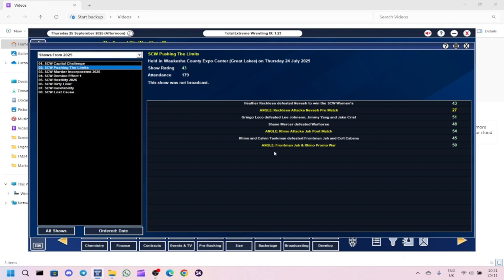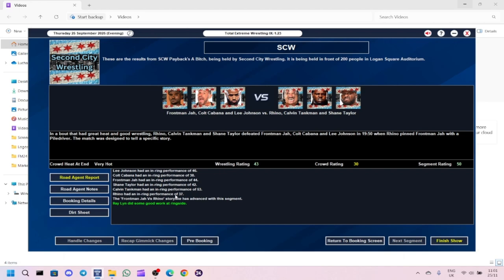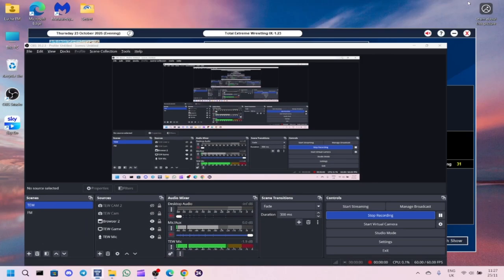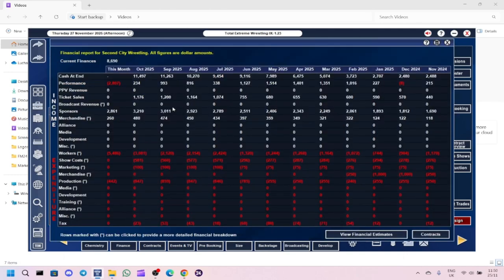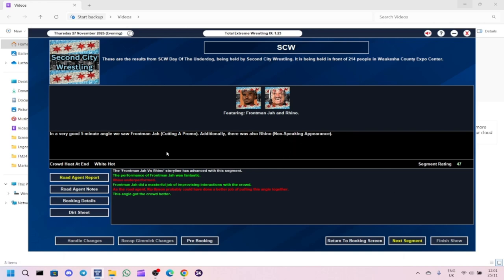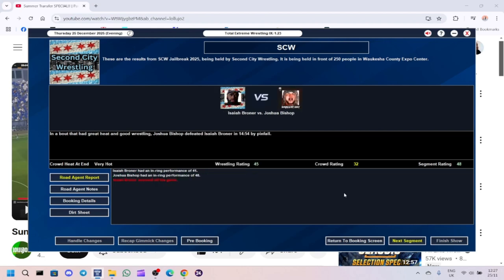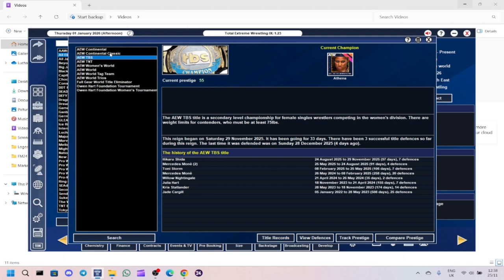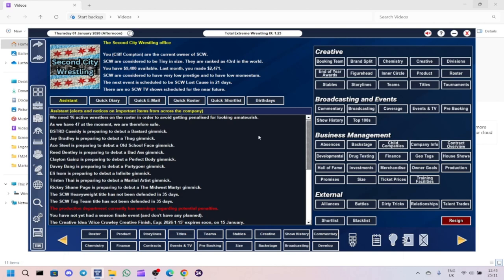TEW IX Second City Wrestling Episode 5 - Do We Get A TV Deal & Continue To Rise???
In this episode we focus on trying to keep gaining popularity while adding to the roster of home town talents and also look to get a tv deal?
Do we do it or do we decide against the idea ?

This is a brand new series for TEW IX using the RWC real world mod where I start a Local to Global challenge with my brand new wrestling promotion I created called Second City Wrestling.